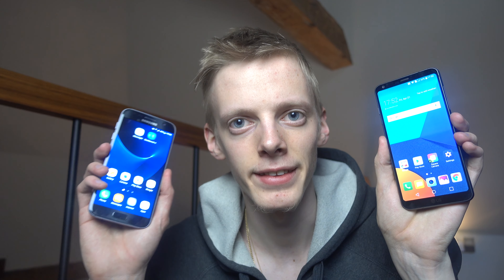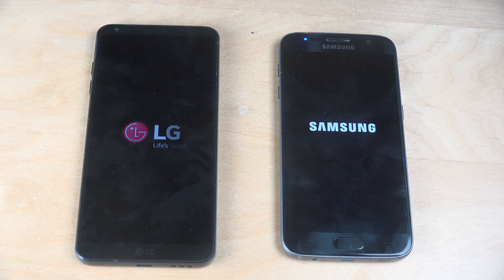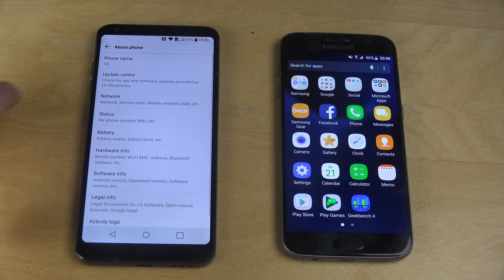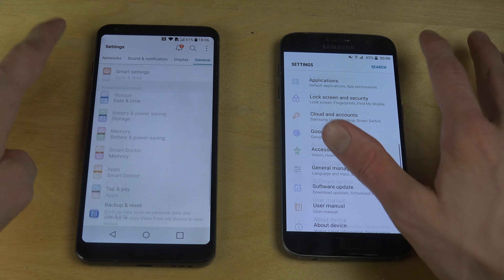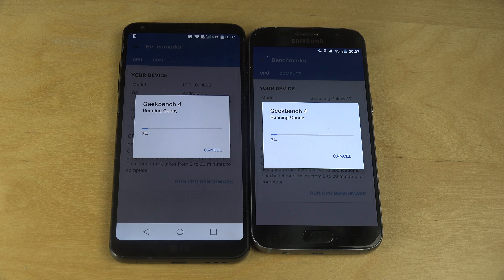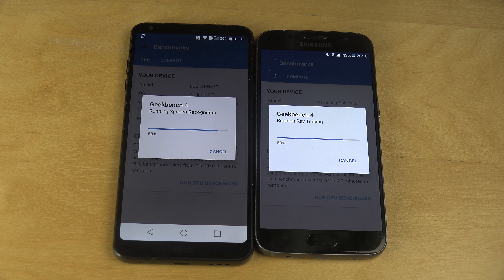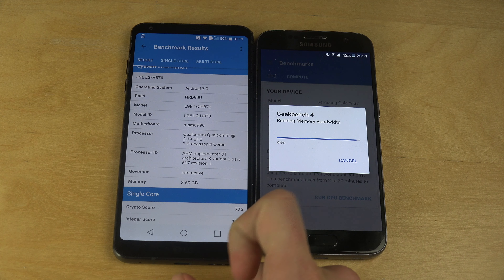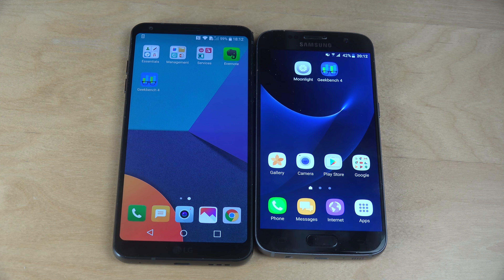LG G6 vs. Samsung Galaxy S7 - Which Is Faster?!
LG G6 (USA Link)

LG G6 (Germany Link)